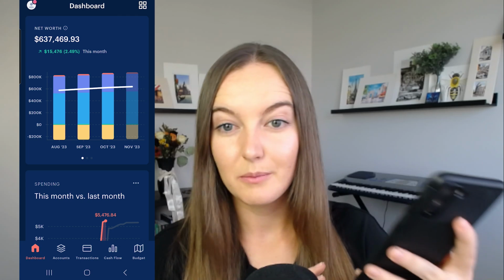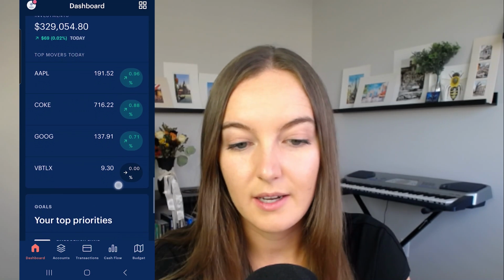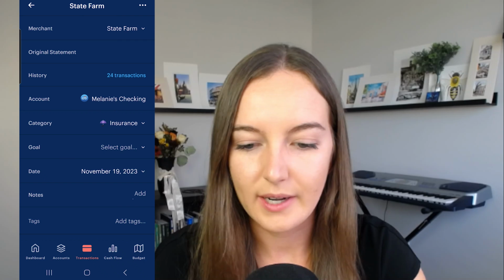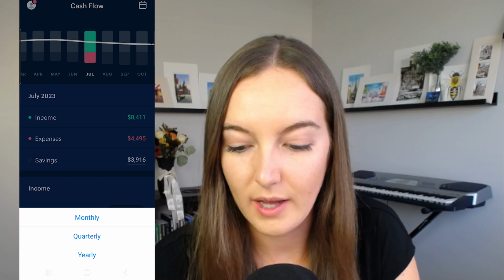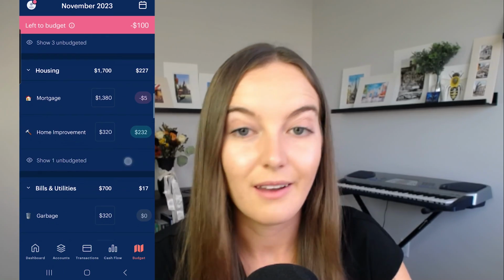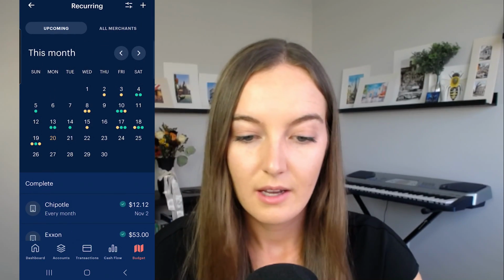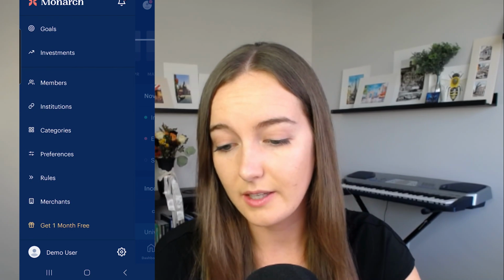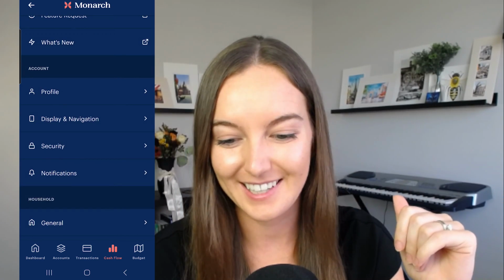Monarch Money Budgeting Mobile App Review and Tutorial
To follow up the prior video with a full tutorial and review of the Monarch Money budgeting desktop version, I thought I'd give you the same experience on the mobile app as well!

This is an UNSPONSORED video, created purely for my absolute love of budgeting to help you find the app that is right for you.

The mobile app has all the same features you have on your desktop online and will help you manage your expenses and financial goals in such an easy way.

Struggling to make Monarch Money work for you? Get the exact course, tools, and live Q&A support that hundreds of high-income professionals use to finally feel in control — even with fluctuating income.

Interested in 1-1 coaching? Take the quiz on my website to find the best fit for you:🔗

🙋 About Me
I’m Taylor, a financial coach and AFCⓇ, CFPⓇ. I help high-income professionals and families build budgets that work with their values. Whether through Monarch tutorials, group coaching, or 1-1 support, I’ll help you feel confident with your money.